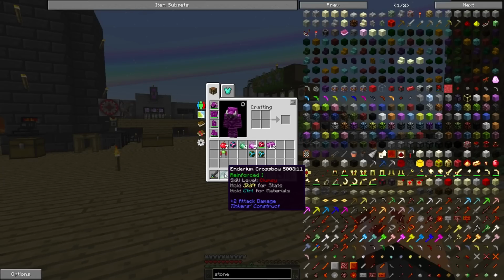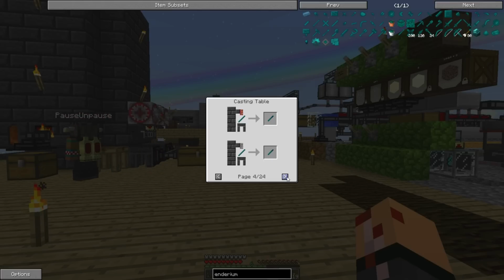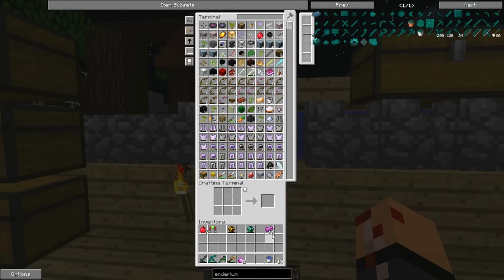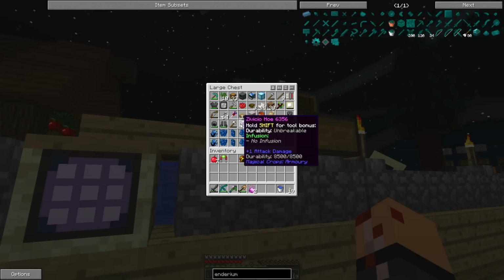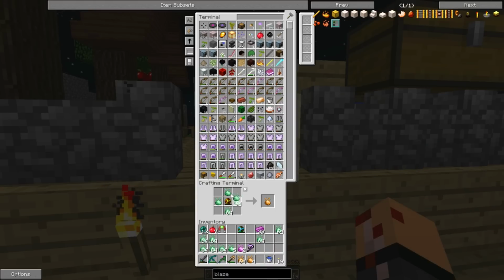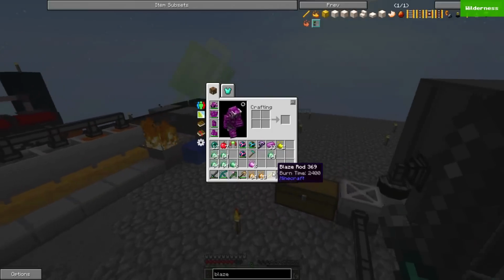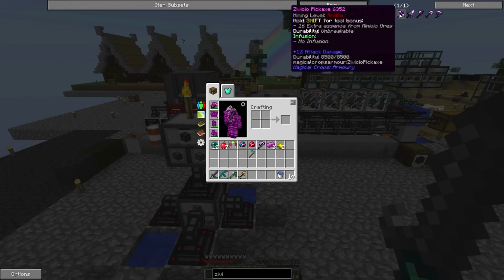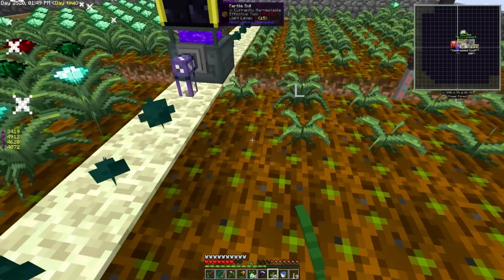Sky Factory 2.5 (Modded Minecraft) - EP47 - Clubman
Etho, Pause And I try out the brand new modpack by Bacon Donut, Sky Factory 2.5!

You can find the modpack using the Feed The Beast launcher!